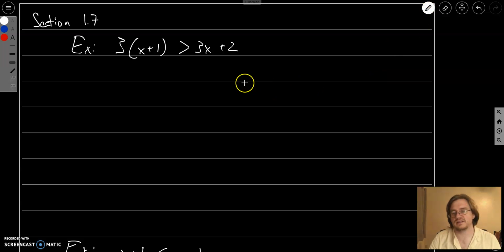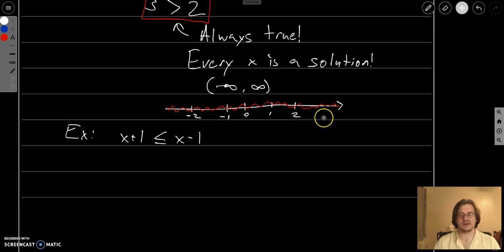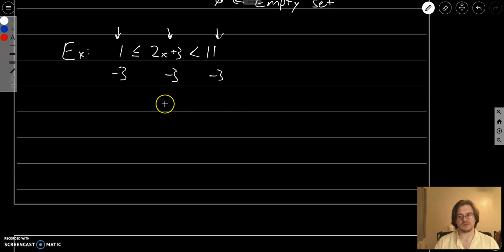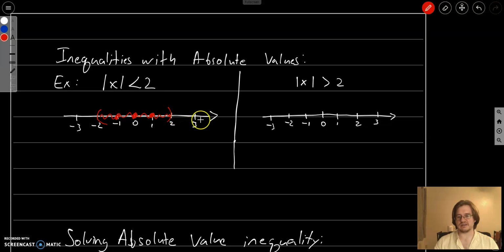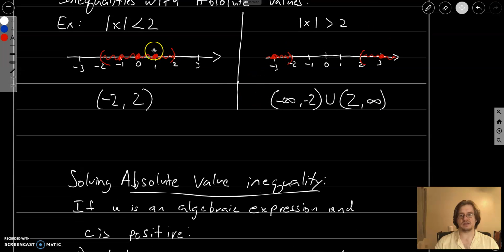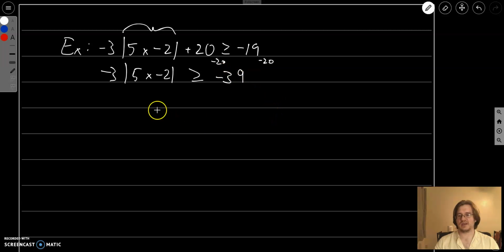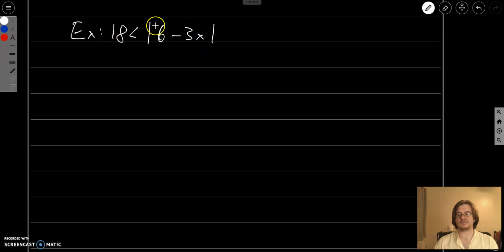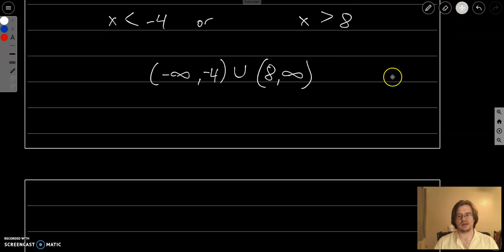M121 Section 1.7 Part III (Inequalities with Absolute Values)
This video covers Section 1.7, pages 197-200.  Specific topics include: inequalities with no solution and with every solution, compound inequalities, and solving inequalities with absolute values.